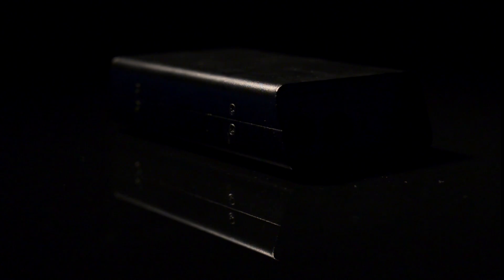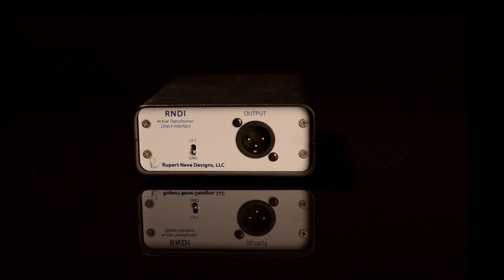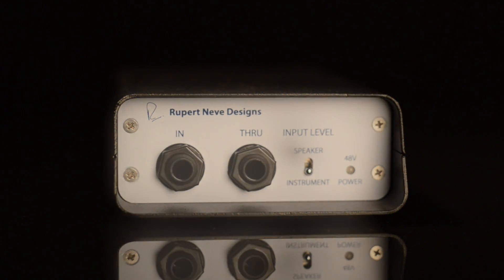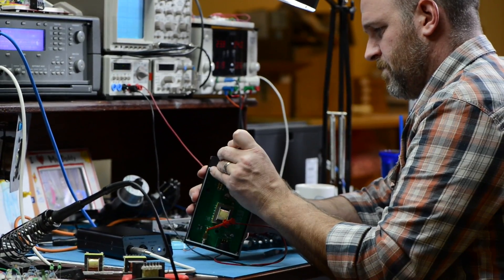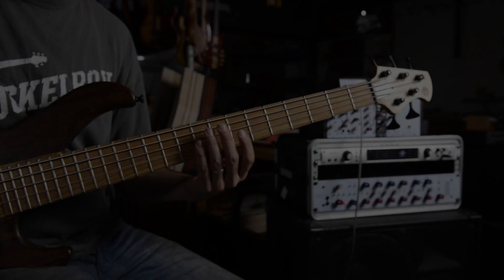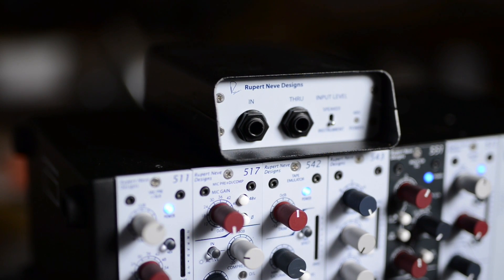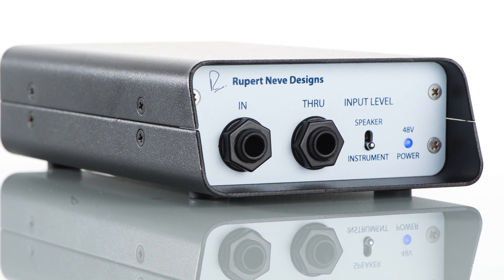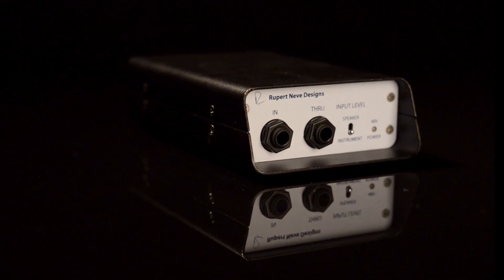RNDI Overview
An overview of the RNDI Active Transformer Direct Interface